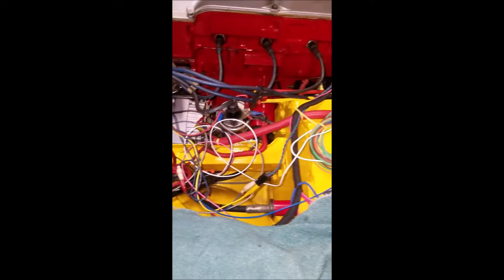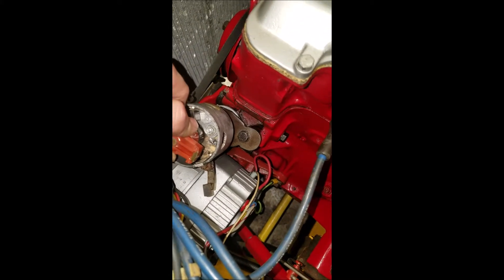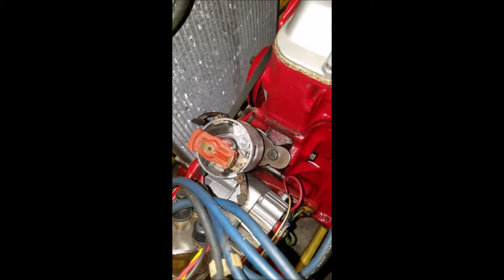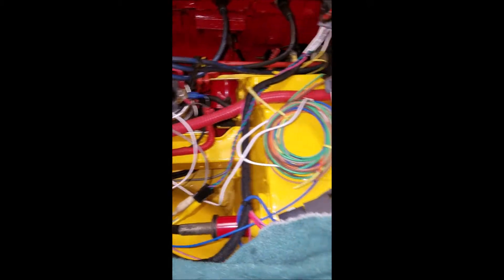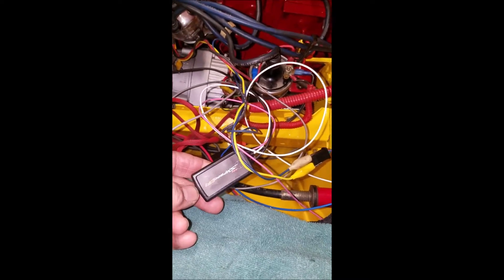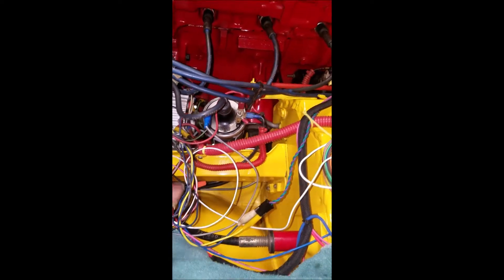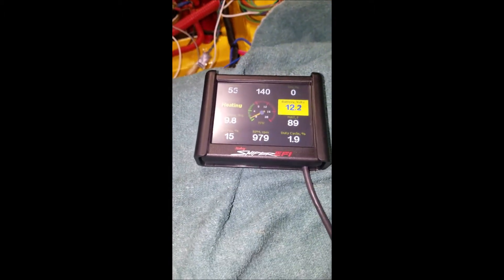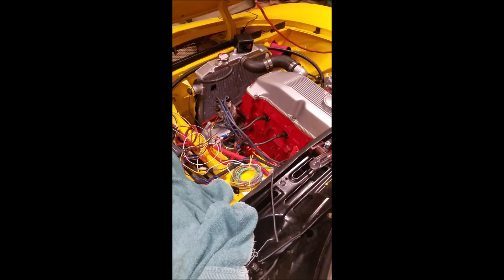Opel GT Sniper Timing Control Test Run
1970 Opel GT with Holley Sniper 2300 EFI system.  Experiment two with ECU controlled timing using Pertronix Ignitor as crank signal input.